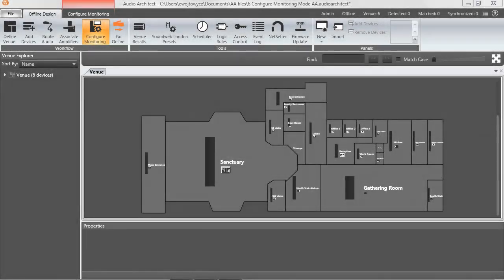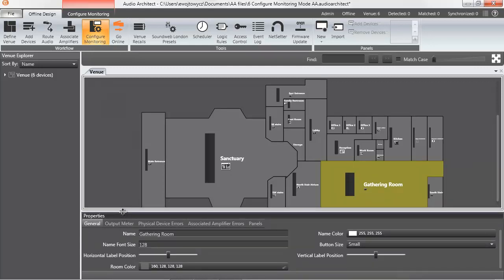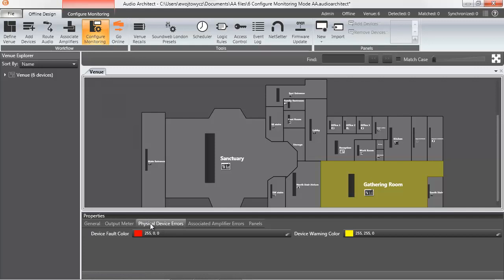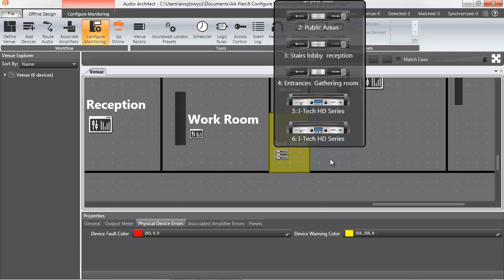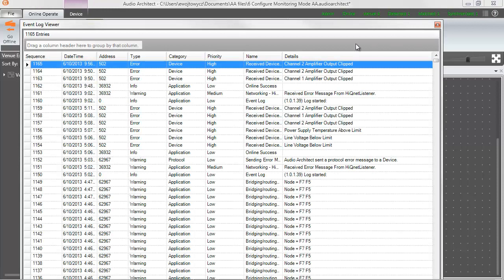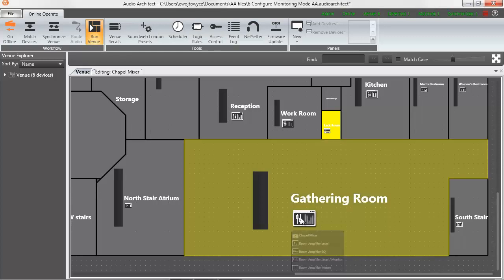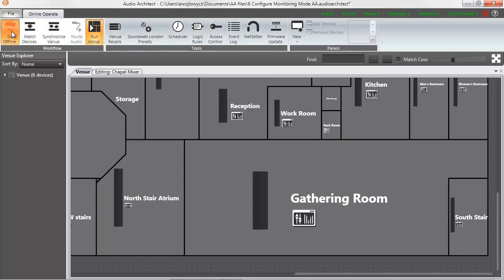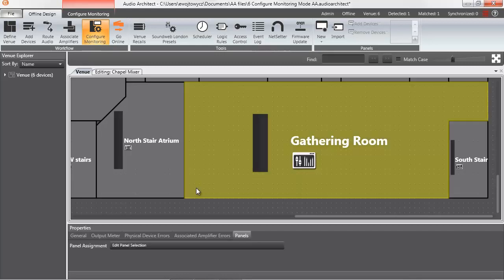6 Configure Monitoring pt 1